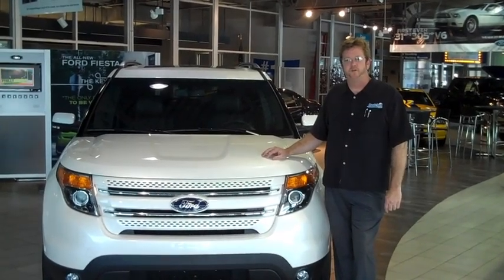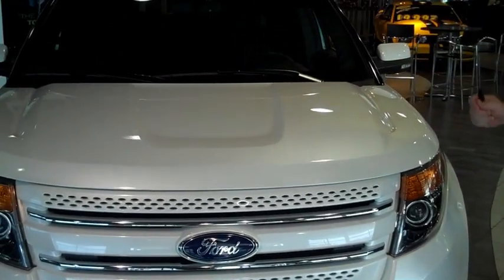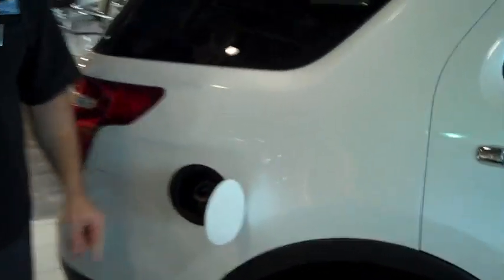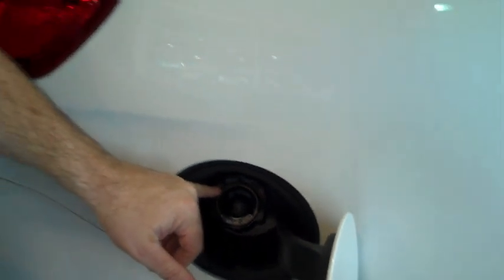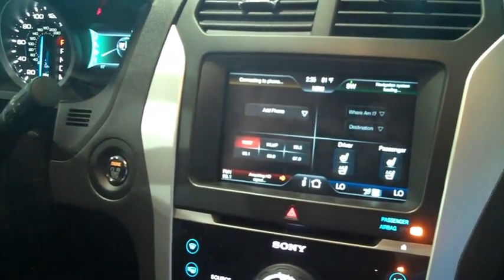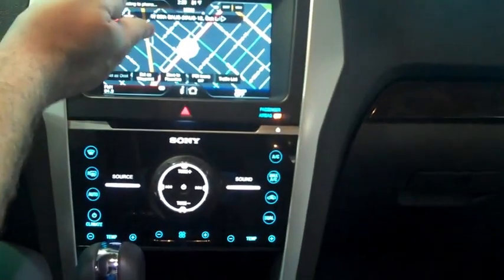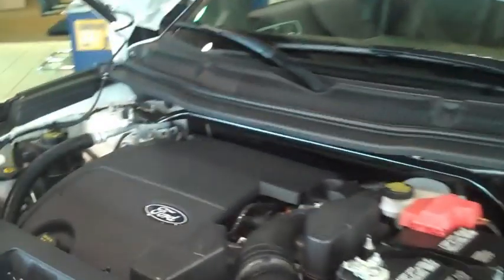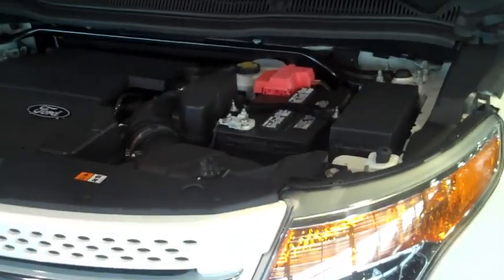2011 Ford Explorer Walk Around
Hawk Ford Sales Manager John Weaver gives us a sneak preview of the new 2011 Ford Explorer.  Scheduled to be released January 2011.  Built in Chicago Illinois